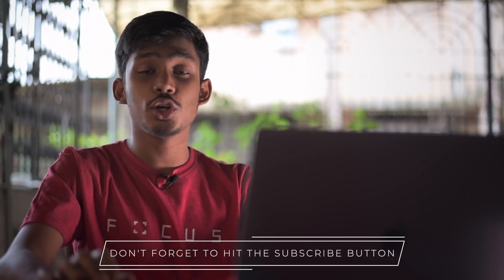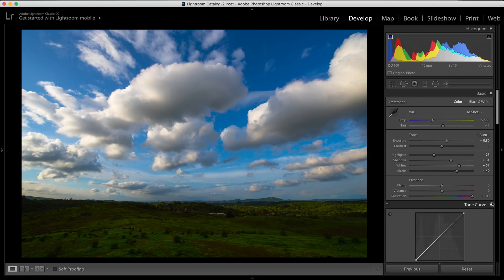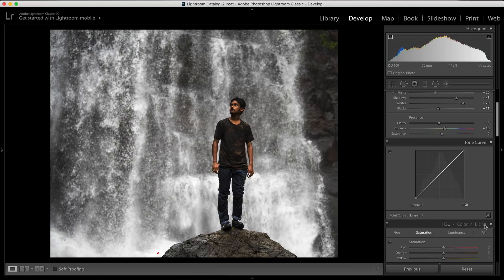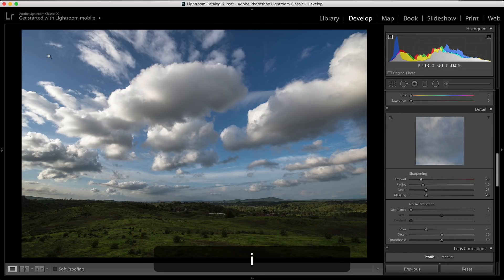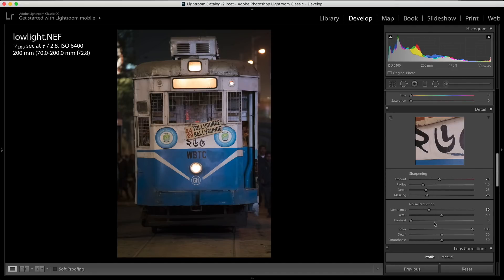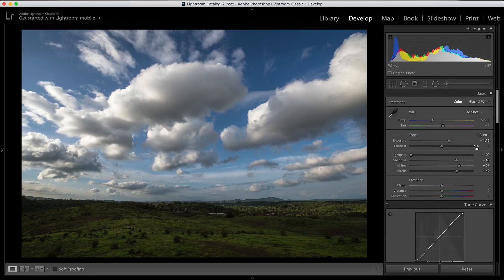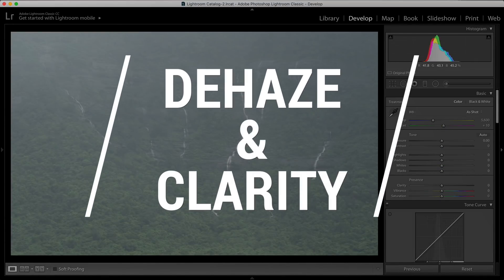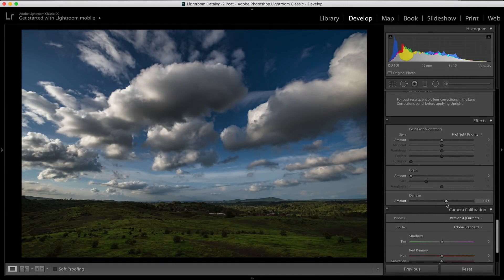Lightroom Tutorial: How to EDIT Photos like a Professional!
Lightroom Tutorial. How to edit Photos like a Professional! This Lightroom editing tutorial covers all the important editing techniques and Lightroom tips for editing your photos like a Professional.
Editing Tutorials (2 Months Free Premium Account. Only for first 500 people)

Lightroom Editing Techniques Covered:
1. Clipping - 0:22
2. Vibrance v/s Saturation - 2:02
3. Tone Curve - 3:20
4. Detail - 6:45
5. Local Adjustments - 10:45
6. Range Mask - 13:08
7. Dehaze and Clarity - 15:38

Gears I use:
My Editing Laptop